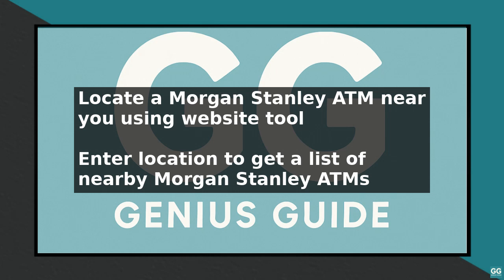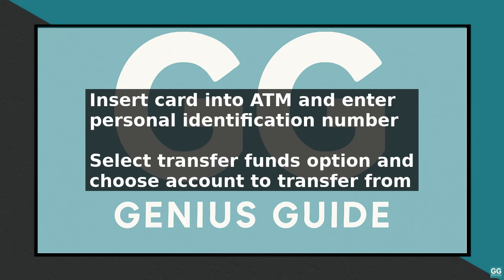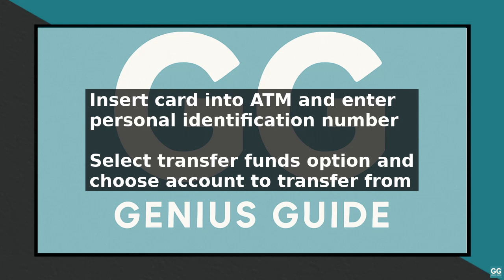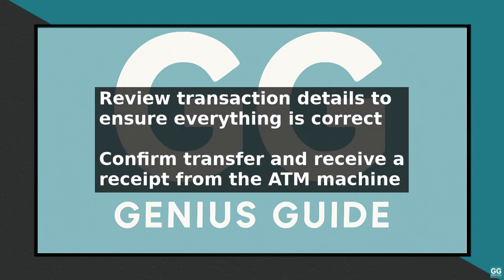How To Transfer Funds To A Morgan Stanley ATM Locator (2025)